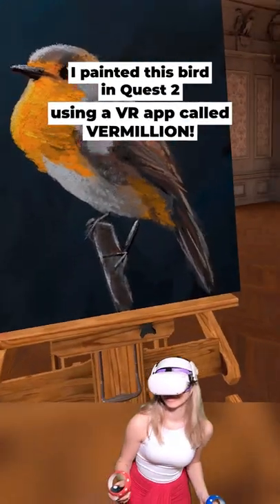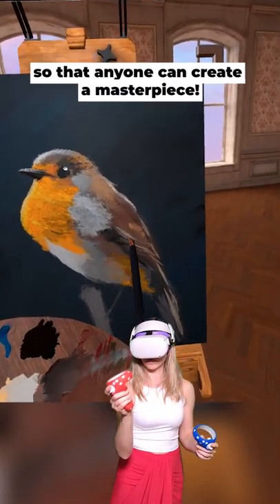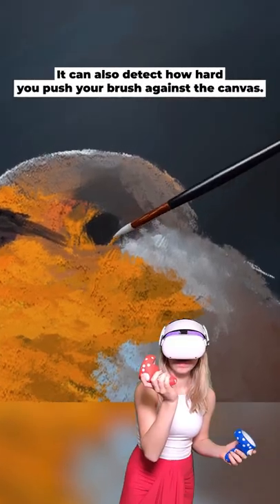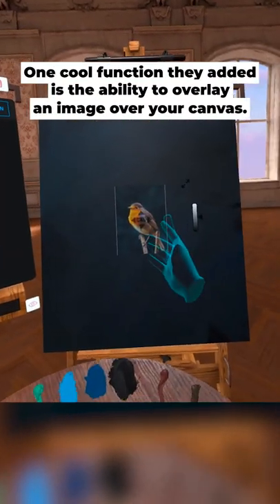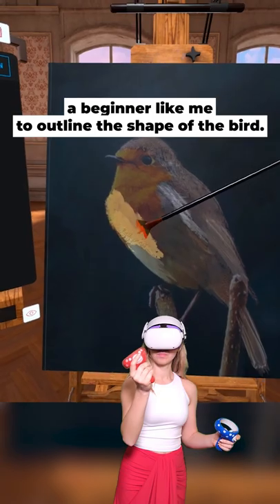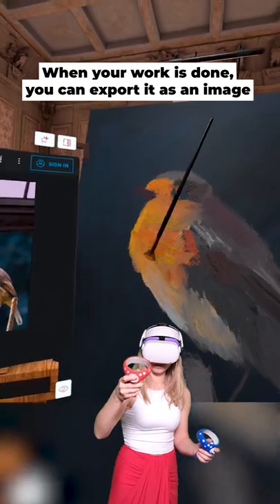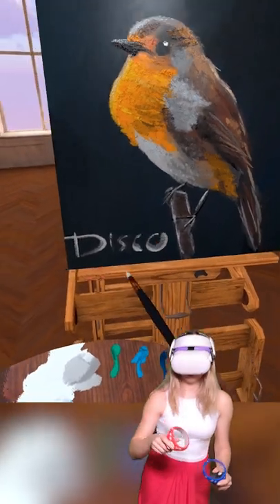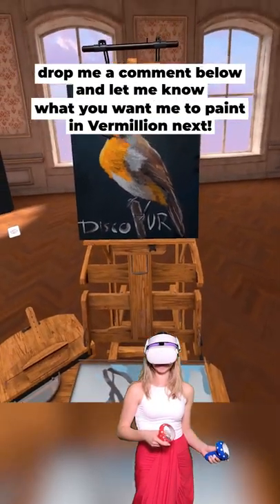I painted this in VR!! VERMILLION review on Quest 2!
I painted this bird in VR in a Quest 2 app called VERMILLION! A super realistic VR painting app! 3-Minute VR Tasting is baaaack!

Try Vermillion and create your own masterpiece!

---🌟Brian Peiris
---🌟Mortalware
---🌟Sterling Thrasher
---🌟Adimo
---🌟Anya Qu